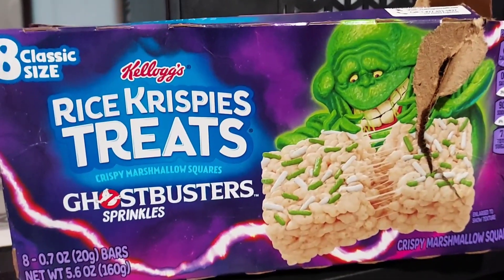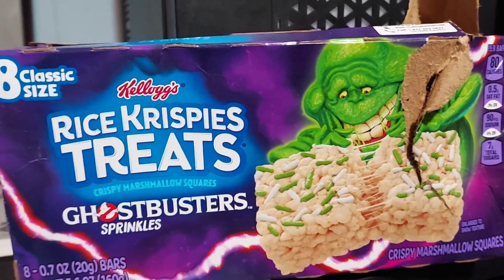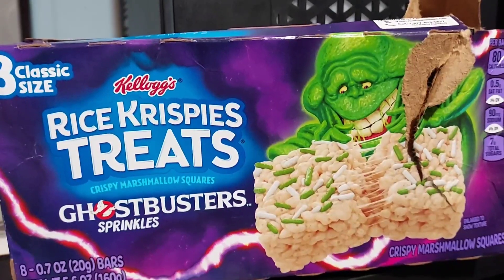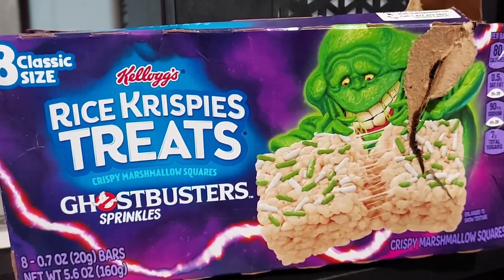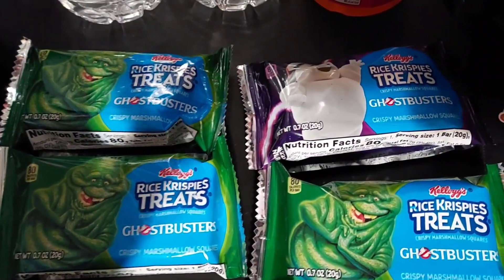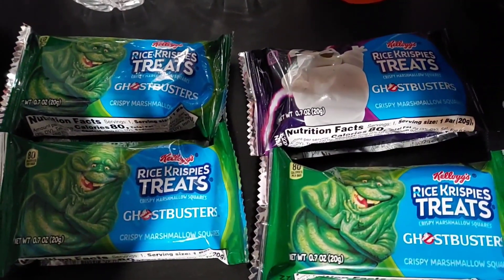Mini Josh's Snack & Candy Reviews Rice Krispie Treats With GHOSTBUSTERS Sprinkles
Bought these a while ago forgot to review Rice Krispie Treats With GHOSTBUSTERS Sprinkles
These are cool however it Been more cooler if these were green apple Flavored I give these a 6/10